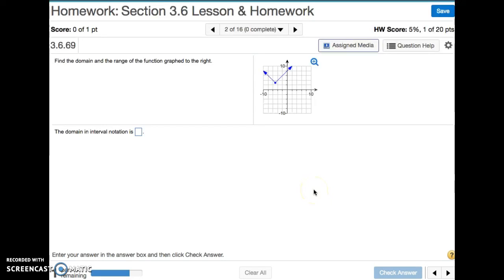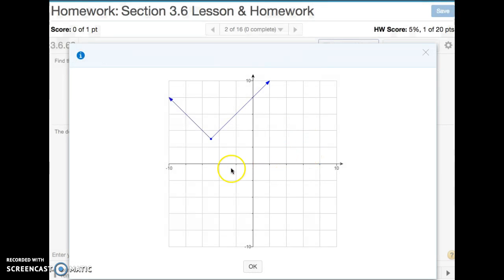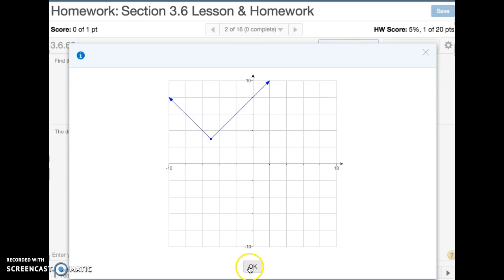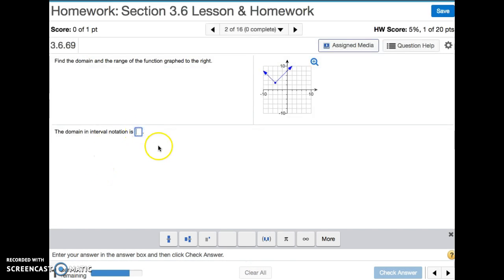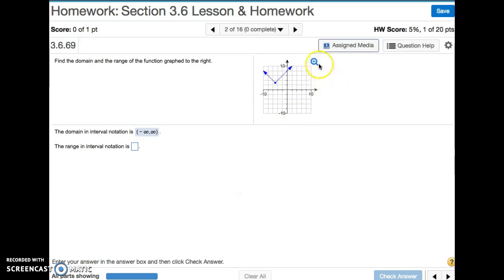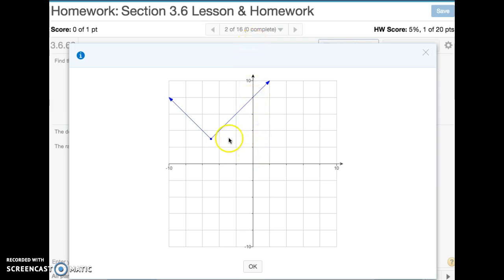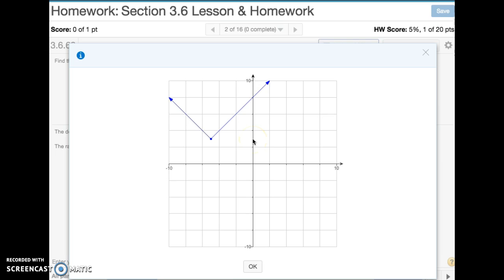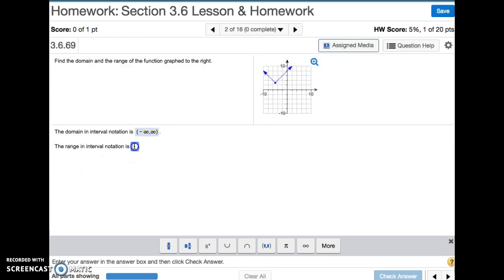MAT1033C 3.6.69 Question 2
Domain and range of a graphed function, absolute value.